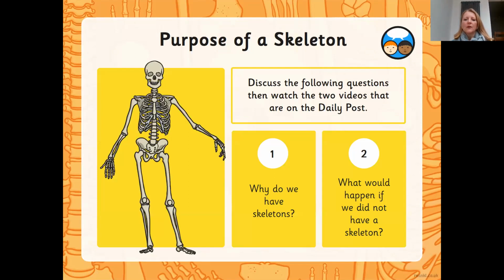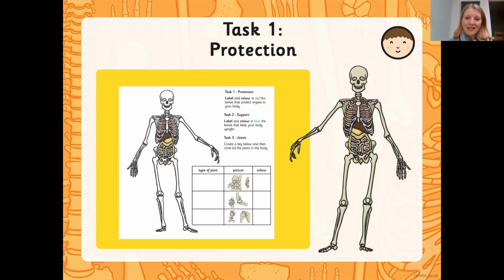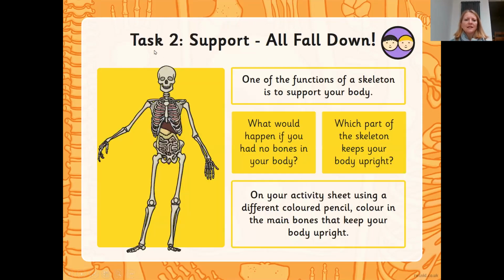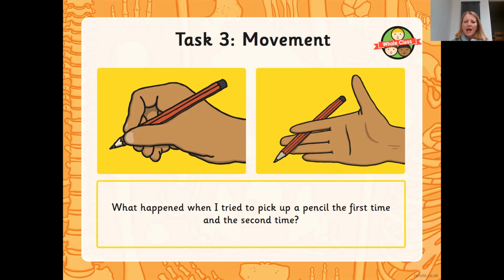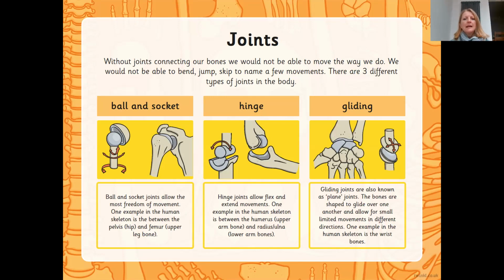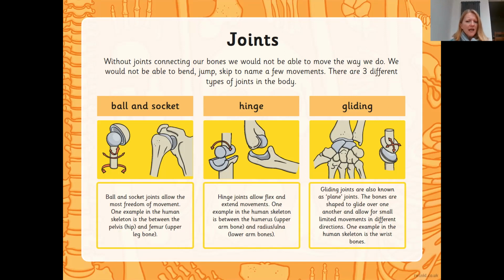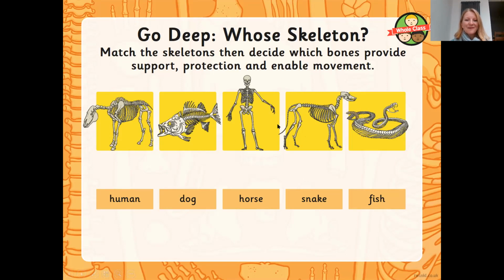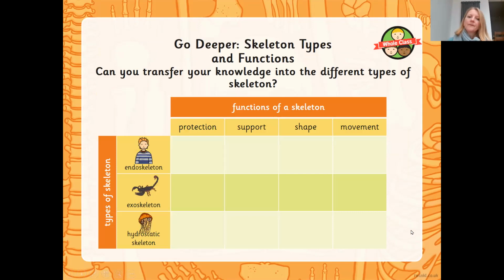Y3 Science L5 5 2 21